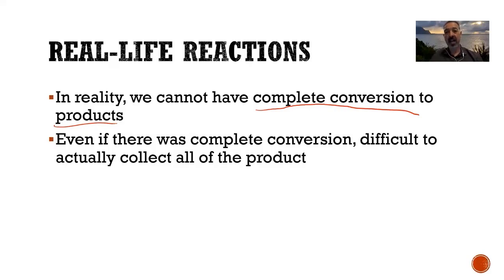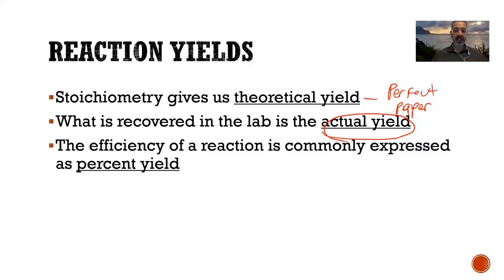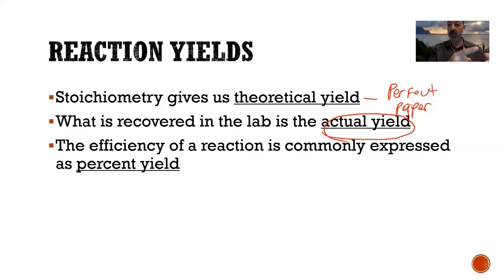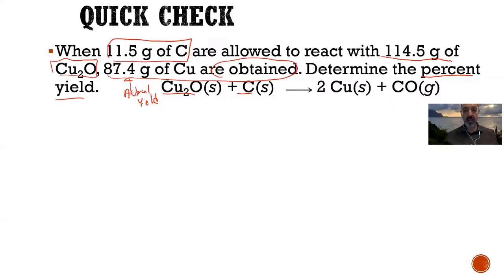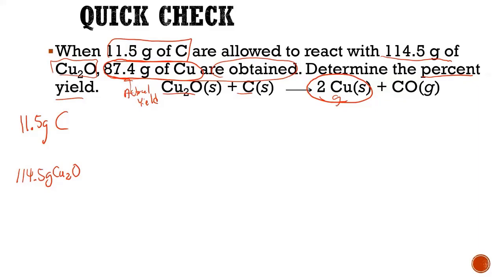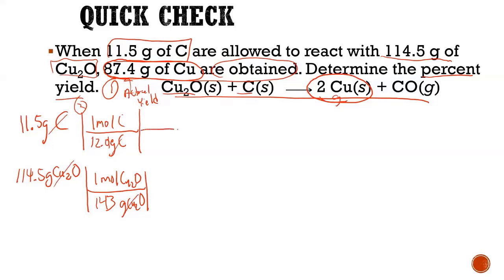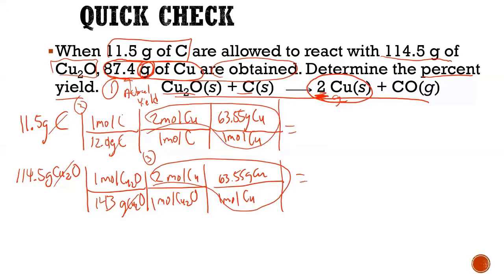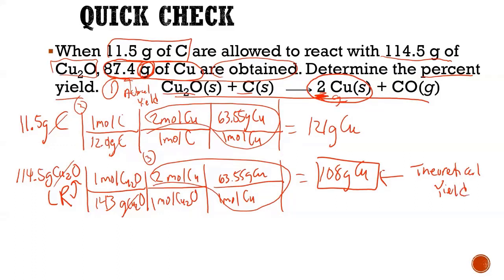How to Calculate Percent Yield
In this video we cover the following:
Theoretical Yield
Actual Yield
Percent Yield Calculations